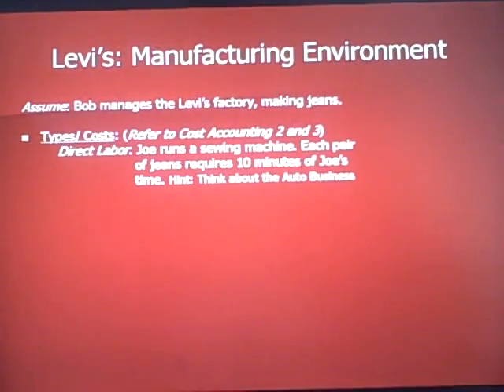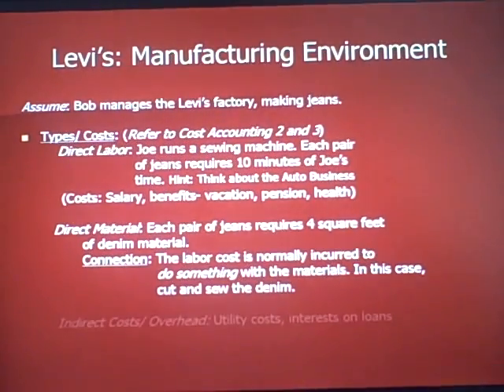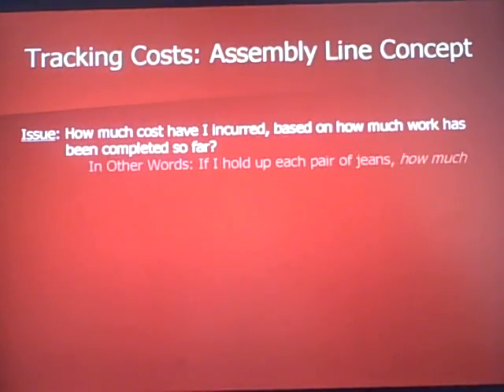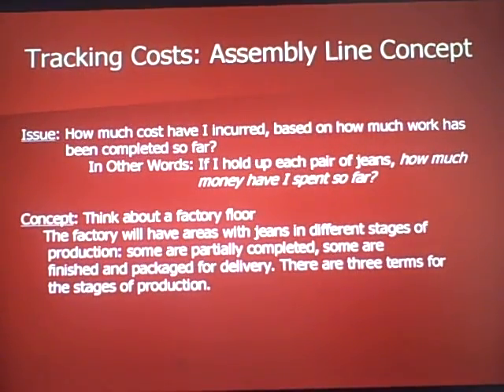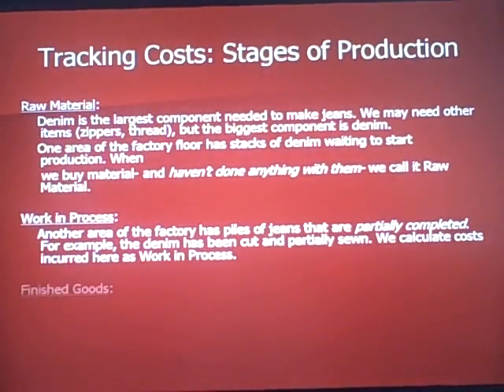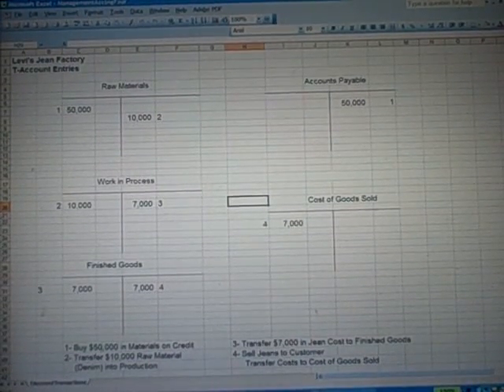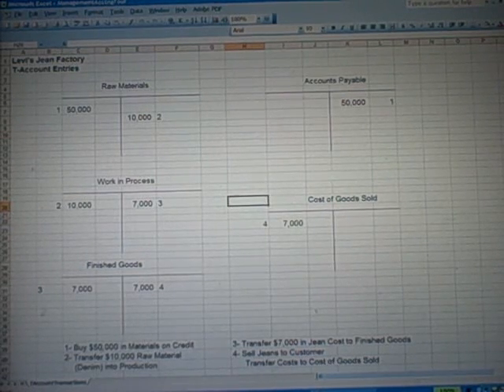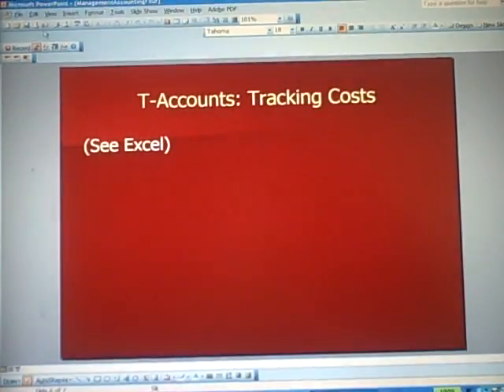Management Accounting Part 4 Costs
This video explains Management Accounting concepts, including the differences between process costing and job costing. You'll also learn about direct and indirect materials, and work in process.